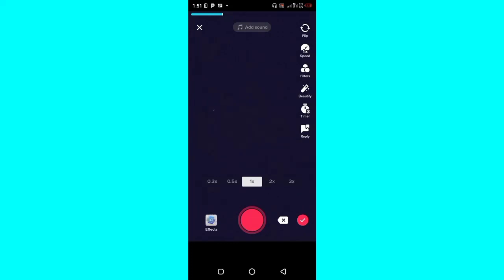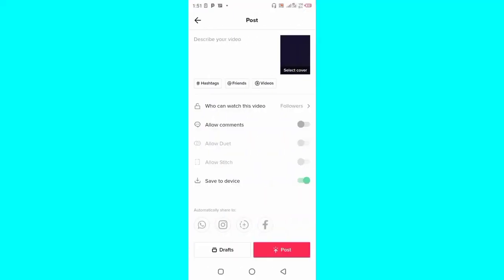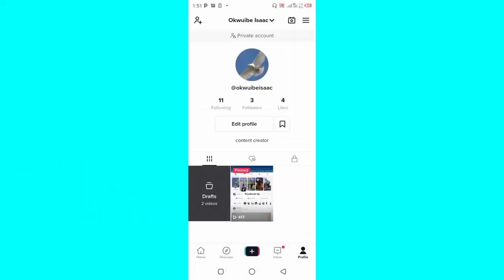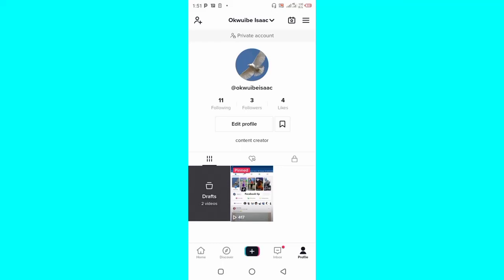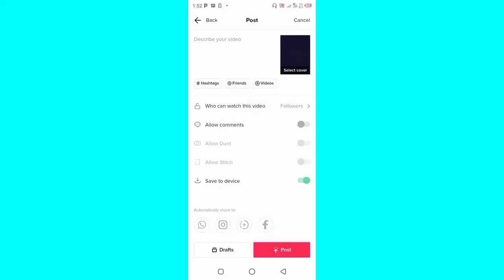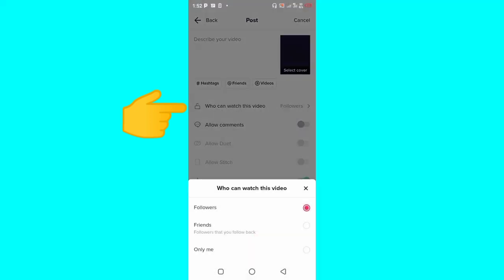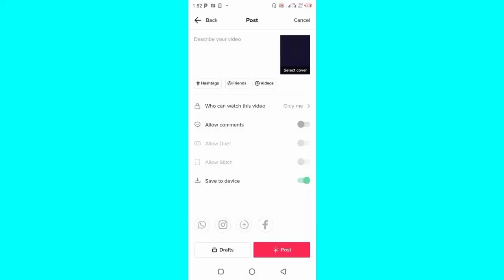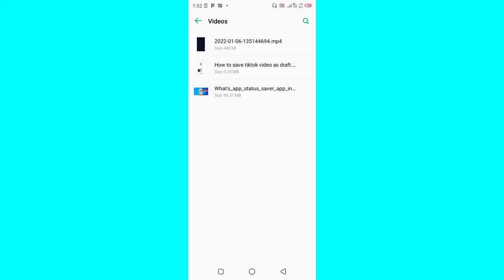How to save tiktok draft video in gallery without posting (2023)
Learn how to save tiktok draft video in gallery without posting. Do you want to save tiktok video from draft without posting to public? in this tiktok tutorial, you will learn how to save tiktok draft video in camera roll without posting.

► how to save a tiktok draft to camera roll 2022
► how to save a tiktok video without watermark
► how to save all your tiktok drafts at once
► how to save tiktok videos to watch later
► how to save tiktok video without watermark iphone
► how to save drafts on tiktok to phone
► how to preview tiktok before posting
► how to save tiktok videos android
► how do i save a tiktok draft video without posting
► how to send tiktok draft video in gallery
► how to save video in tiktok without posting